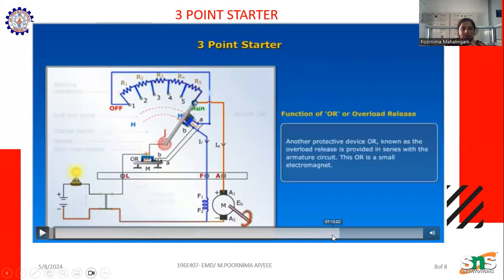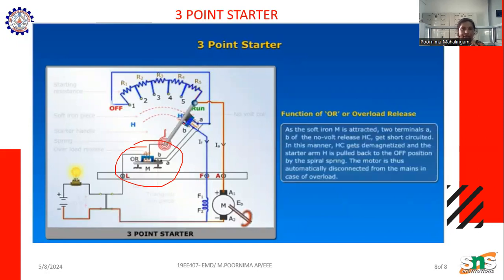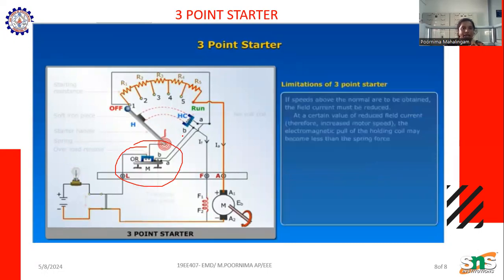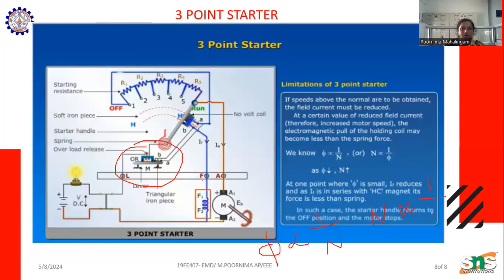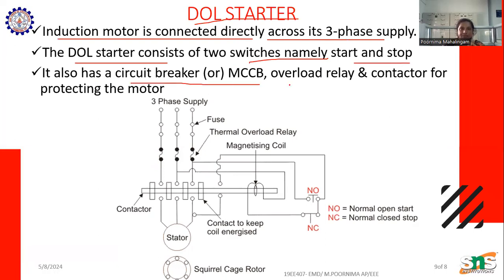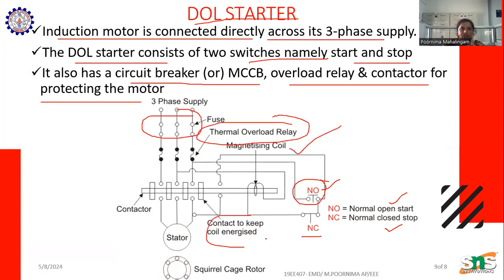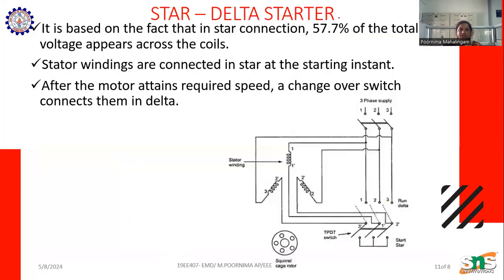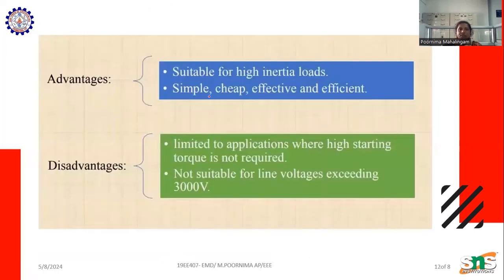M.Poornima | DOL STARTER | SNS Institutions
In this video, unravel the workings of a DOL starter, a fundamental component in kickstarting industrial motors. A Direct Online (DOL) starter is one of the simplest methods used to start and stop a motor. It's commonly employed for motors with relatively low power ratings and in situations where the starting current surge isn't a concern. The DOL starter provides a straightforward and cost-effective solution for starting and stopping motors in various industrial applications. Its simplicity and reliability make it a popular choice for many installations.